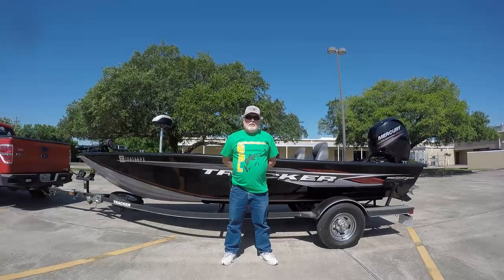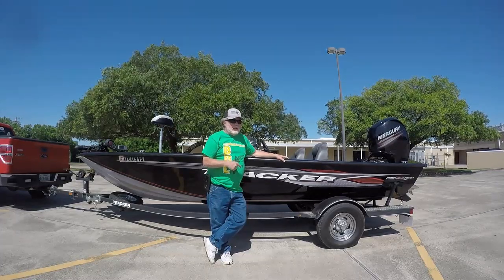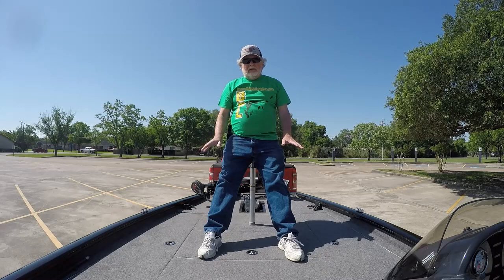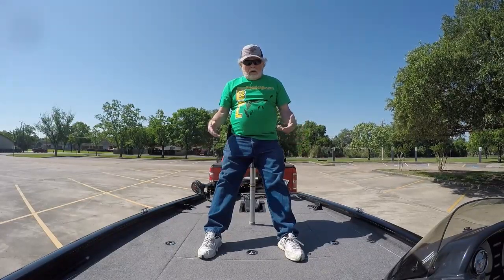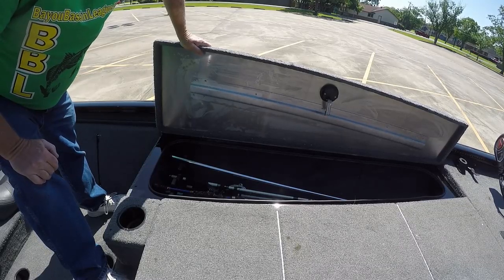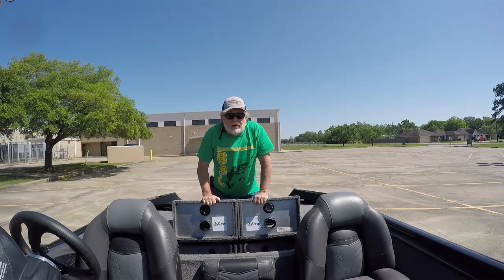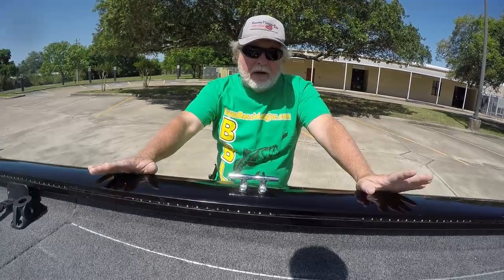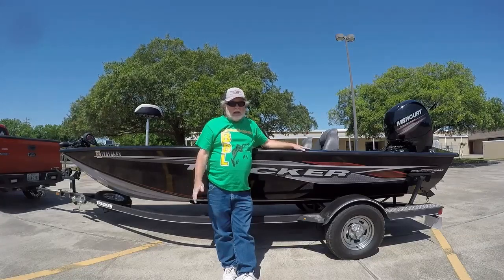Tracker Pro Team 195 TXW After Tournament Review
Decided to do a review on my Track PT 195 TXW after fishing my first tournament in the boat yesterday.  I realize these are my thoughts and opinions on this boat and not everyone will agree with me.